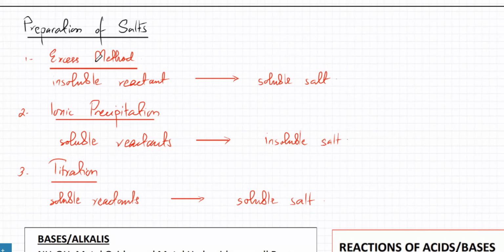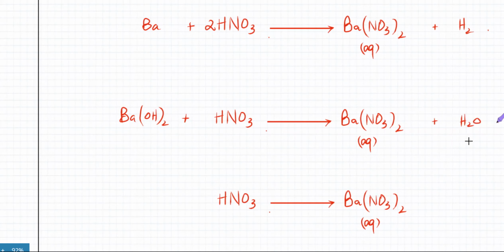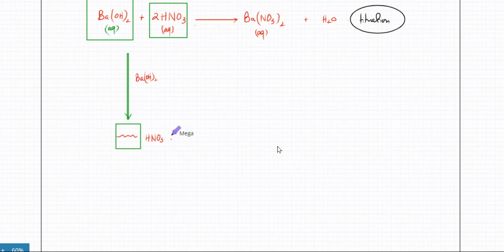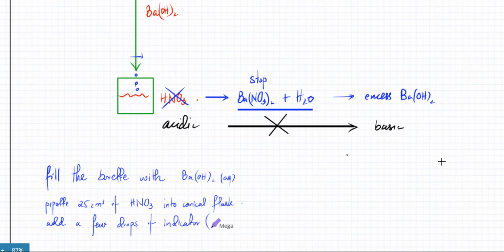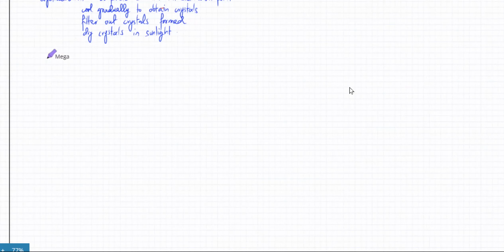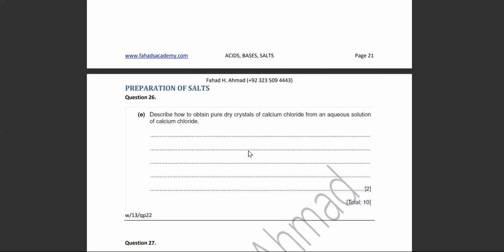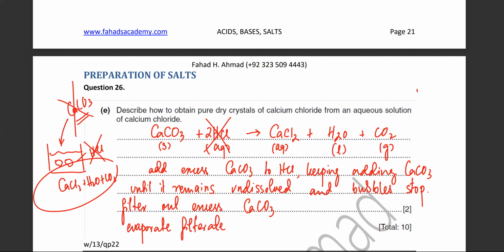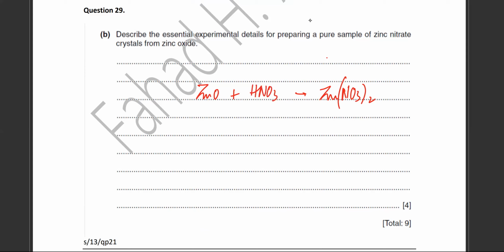06 Jan 2022 - O Levels - iGCSE CHEM - Acids Bases and Salts - Types of Salts - Past Paper Questions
06 Jan 2022 - O Levels - iGCSE CHEM - Acids Bases and Salts - Types of Salts - Past Paper Questions